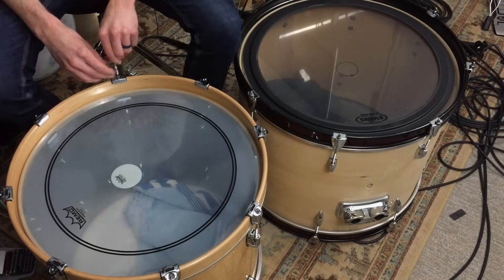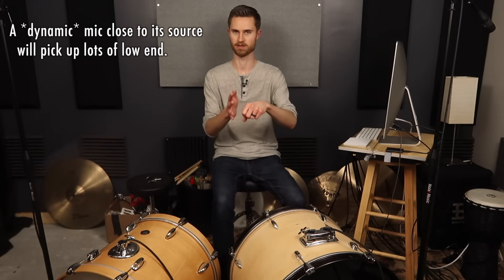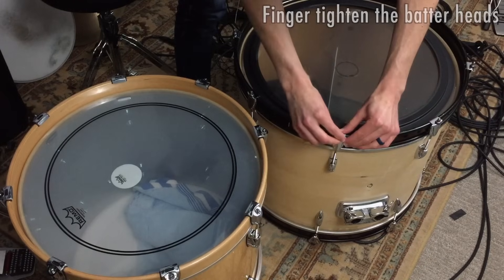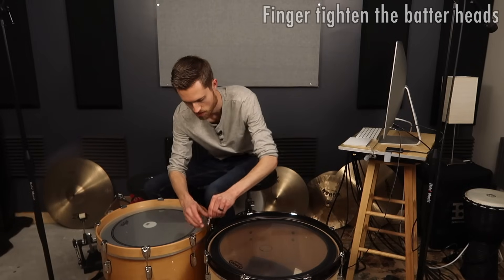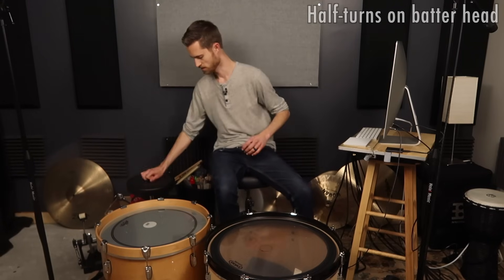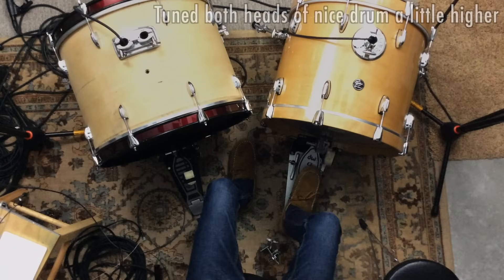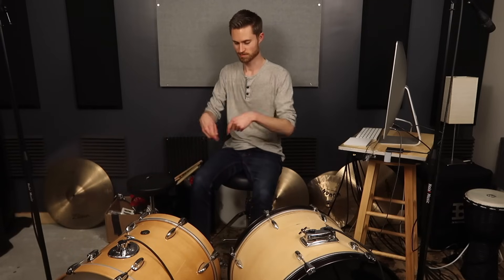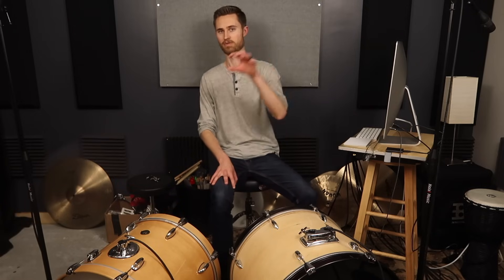Make Any Kick Drum Deep & Beefy: How to Tune & Muffle a Cheap Bass Drum For Maximum Tone & Low End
→ Learn ANY Song by Ear in 60 Minutes Without Using Drum Tabs or Video Tutorials | Download my FREE, 23p. PDF guide, “5 Steps to Learning Any Song in Under an Hour.”

Today we’re going through the entire process of tuning the batter head, resonant head, and muffling a bass drum so that you can make your kick drum sound way more awesome than you thought possible. We’ll quickly tune up the batter head before discussing all the factors that affect resonant head tuning. We’ll troubleshoot common bass drum issues like how to deaden it without adding more muffling, how to get a distinct “note” out of your drum, and how to quickly alter its tone and pitch on the fly during a gig. We’ll finish by answering the question of “how much muffing should we actually put inside our bass drum?” This is my realtime process of tuning any kick drum, and I’m leaving nothing out. There are no secrets, just ordinary methods that work. Be ready to experiment, too, because every drum is different. Follow the general guidelines, however, and you’ll be good to go toward tuning you kick drum and making any bass drum sound musical, deep, punchy, and beefy.